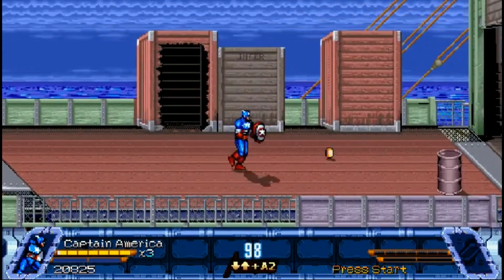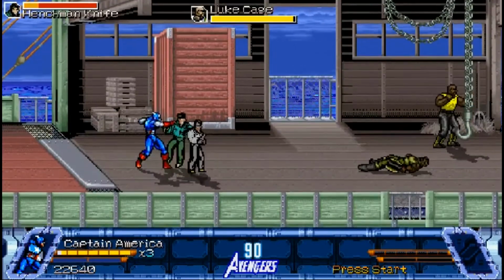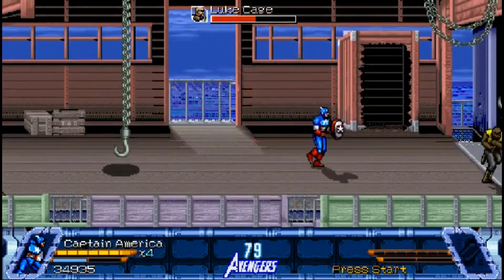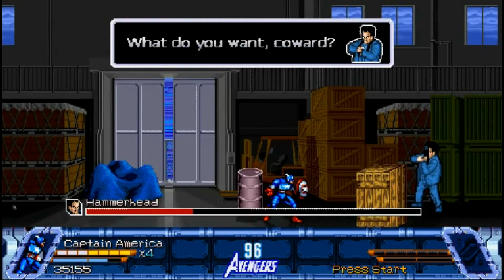Let's Play "Avengers: United Battle Force" - 5 - Captain America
Is Cap's shield stronger than Hammerhead's head?